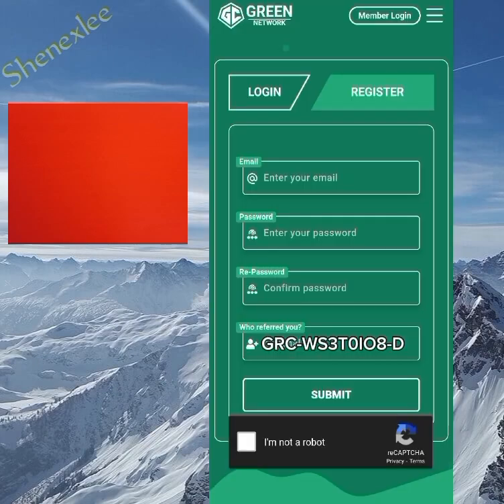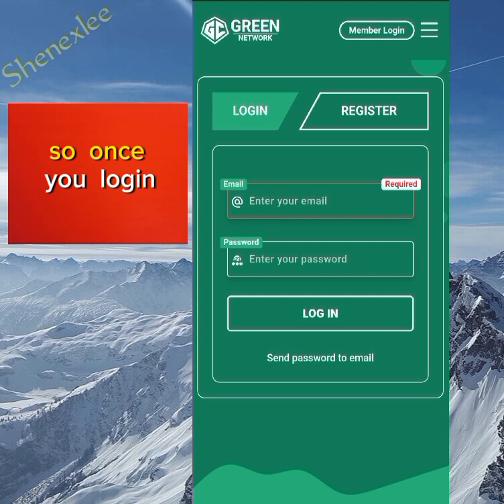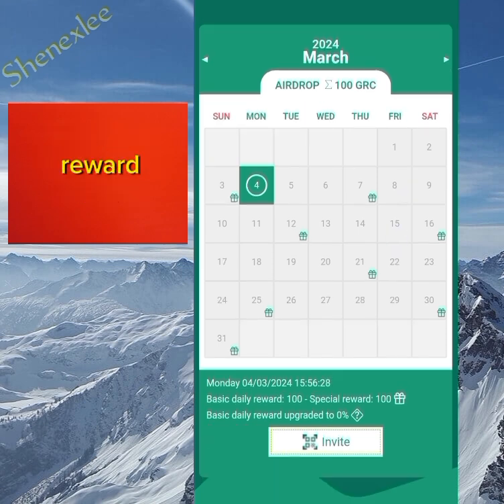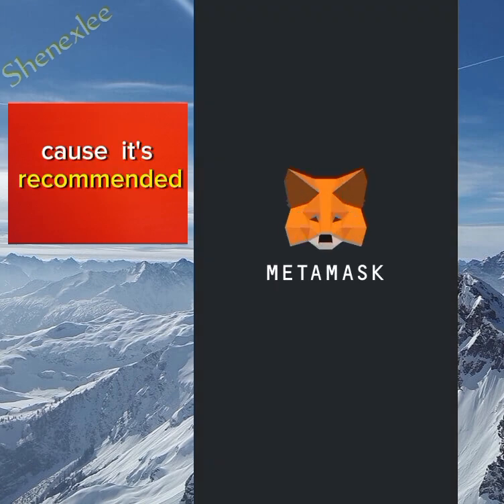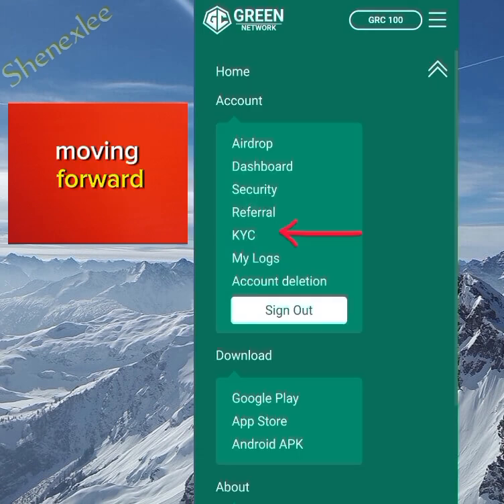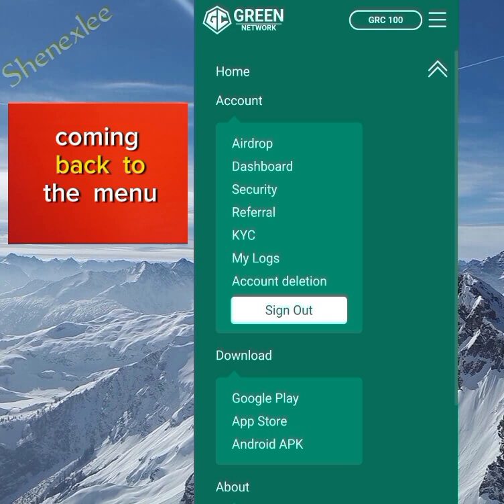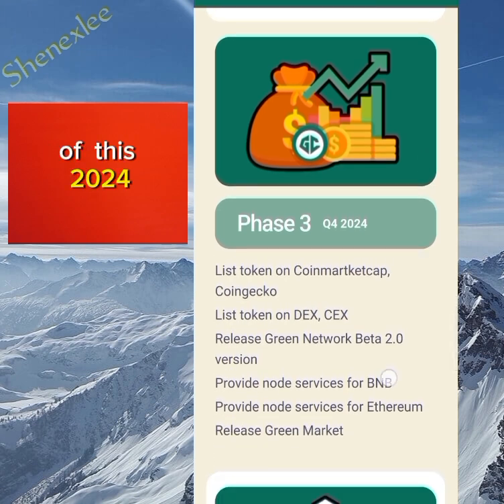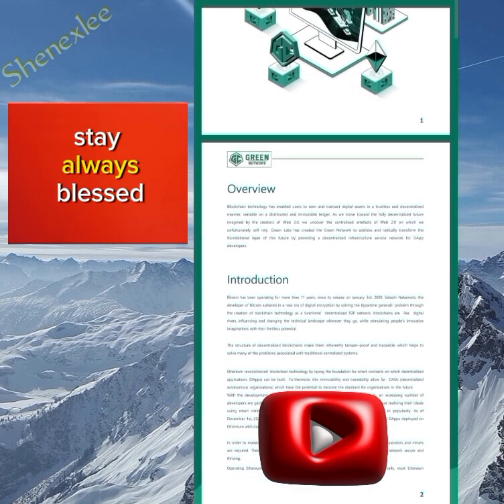Green Network new mining site ⛏️ | GRC token daily claim set up full review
Green Network new mining site ⛏️ | GRC token daily claim set up full review | daily Check-in is important..

𝓨𝓸𝓾𝓽𝓾𝓫𝓮 𝓢𝓮𝓪𝓻𝓬𝓱